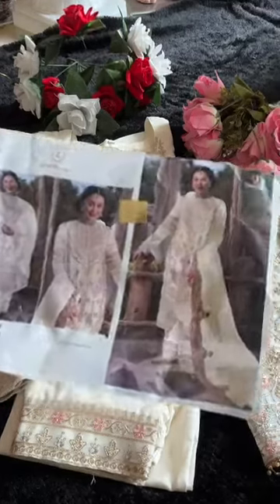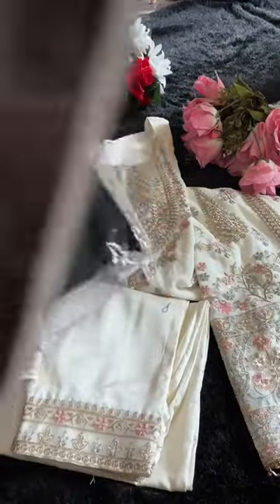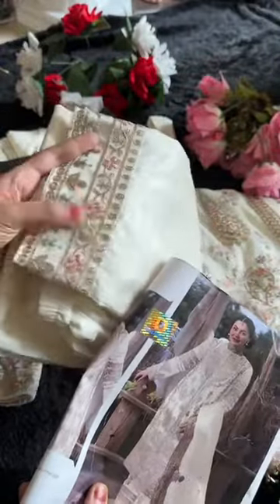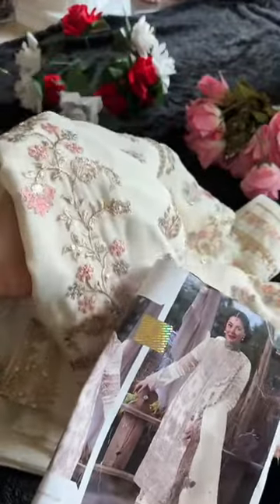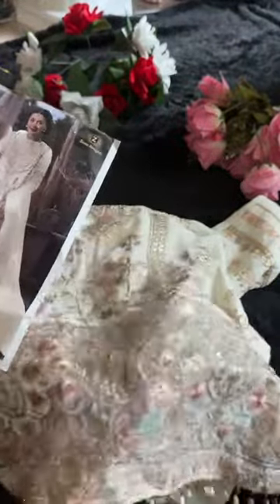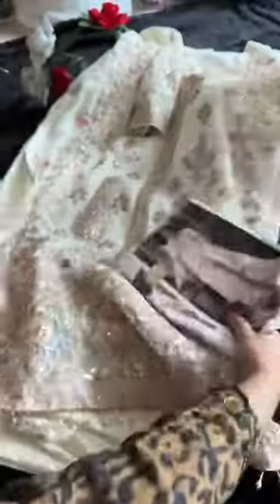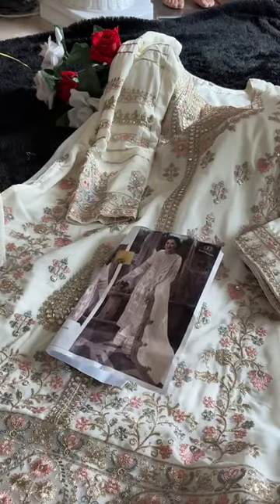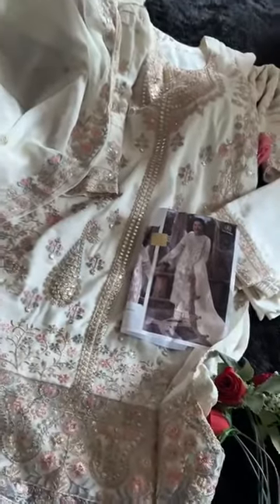ZIAAZ SALWAR SET MATERIAL (1)== WHATSAPP ORDER & ENQUIRY =919597421485==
code  393 semi stitched🩷

Georgette very heavy embroidered sequins work and panni work very beautiful shades semi stitched outfit with full work for sleeves🩷🩷
unstitched santoon inner and bottoms with patch.
Georgette embroidered heavy dupatta 😍

ready stock

CODESUM=1500